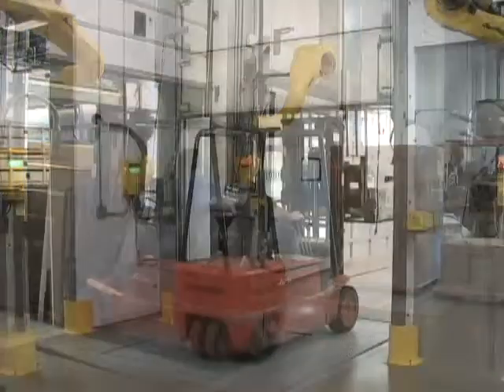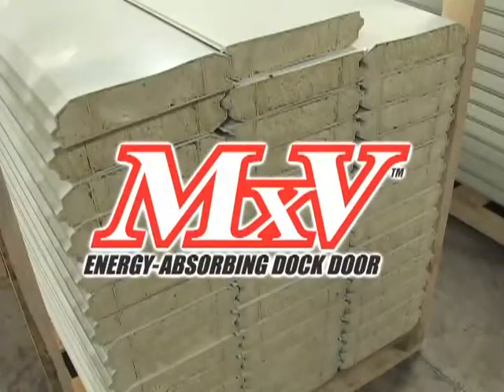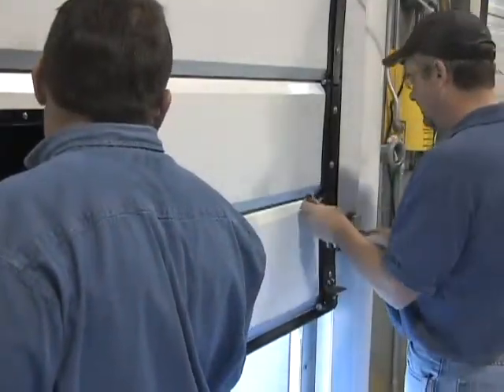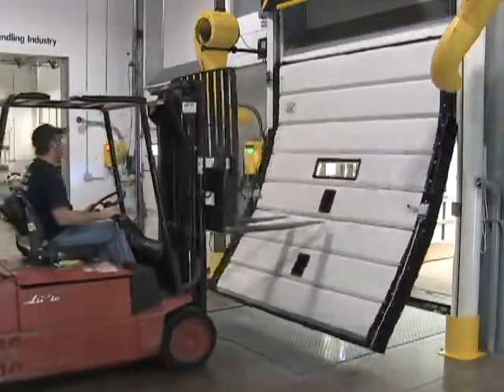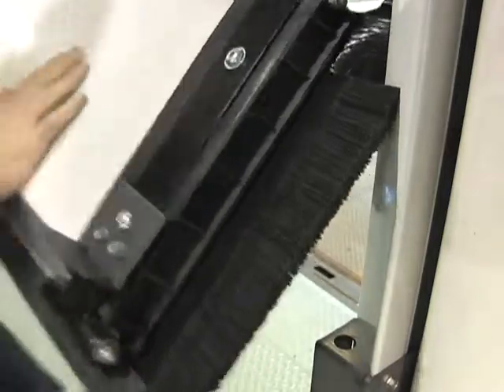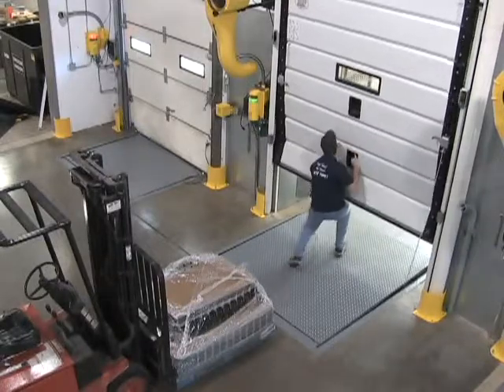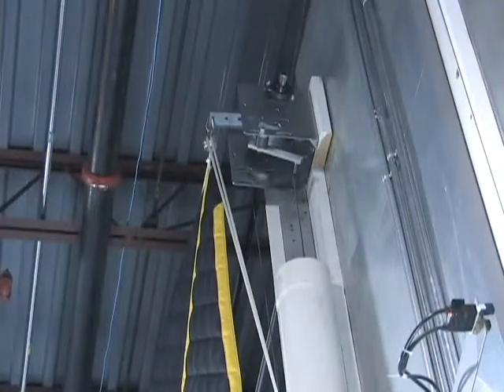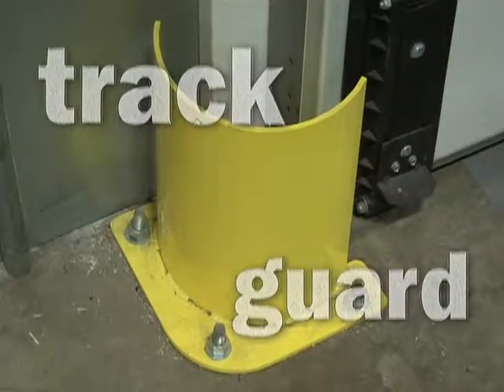MxV Energy Absorbing Knock Out Loading Dock Door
Today’s loading docks are handling more
traffic than ever before. This higher volume
of traffic has increased door damage, resulting
in a loss of production and higher maintenance
cost. MxV’s innovative knockout design
allows it to flex and release upon impact
without damage to the door or track.